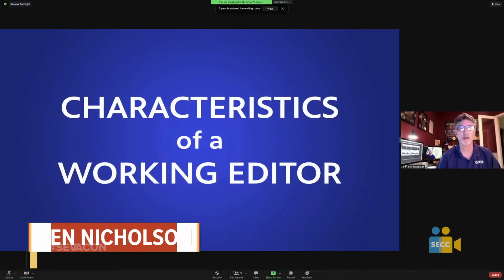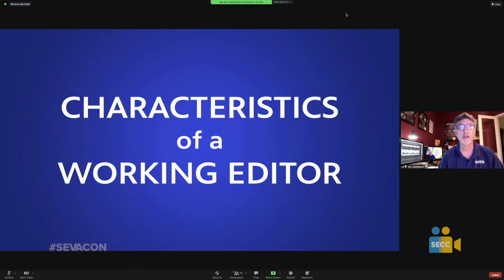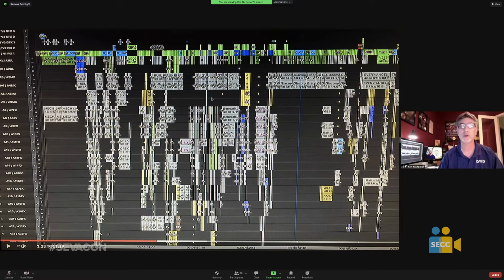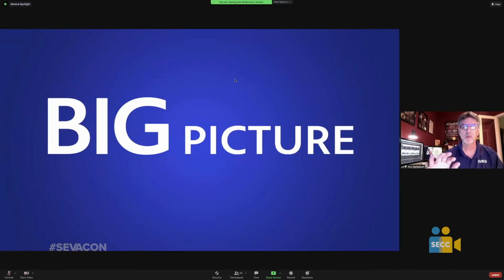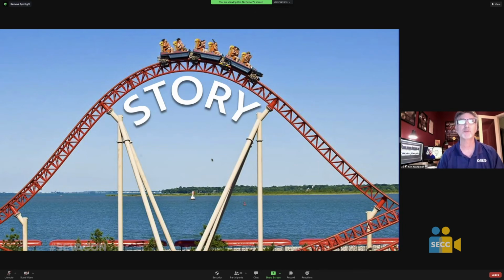SEVACON Highlight: Characteristics of a Working Editor with Ken Nicholson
Ken Nicholson is an editor for KVIE and has developed certain characteristics that allow him to succeed as a working editor. To learn more about the post-production process check out the full video